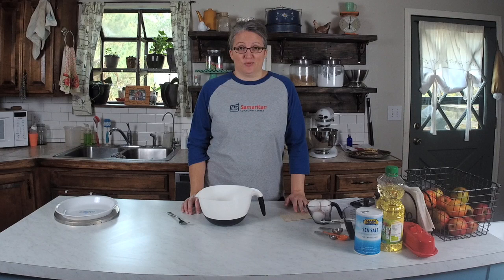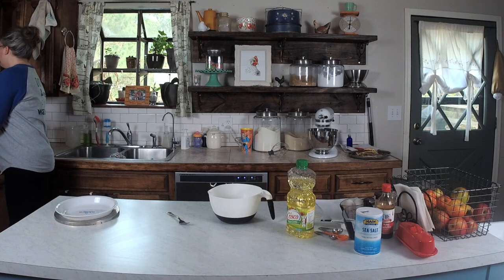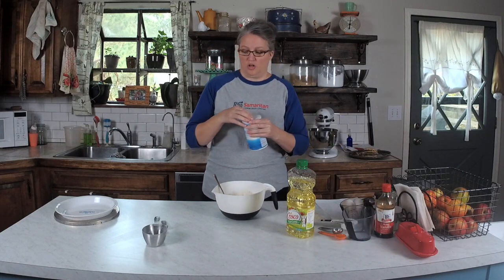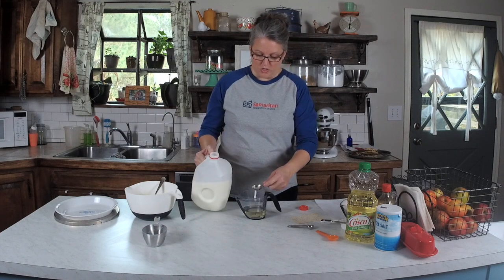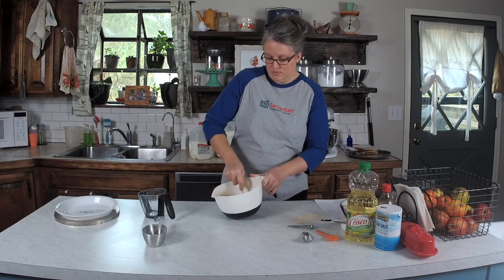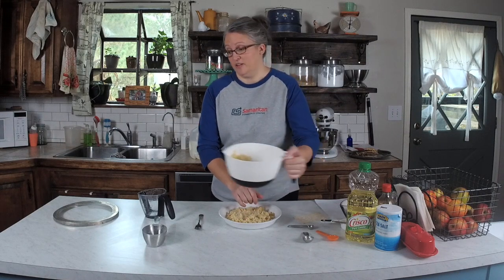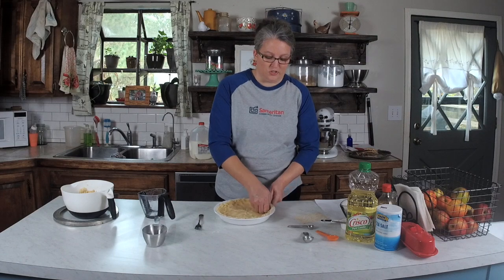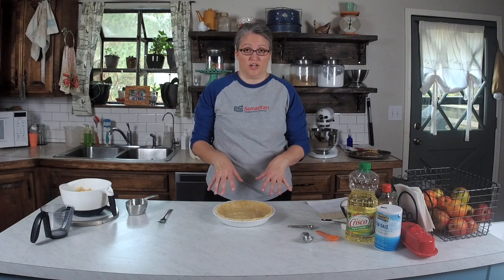Easy Shortcut No-Roll Pie Crust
No-Roll Pie Crust recipe perfect for fruit pies, custard pie, and more. Made with oil, mix and press into a pie plate for a delicious homemade crust.